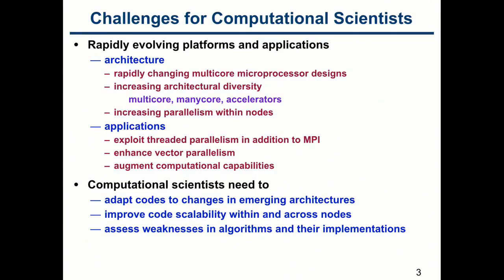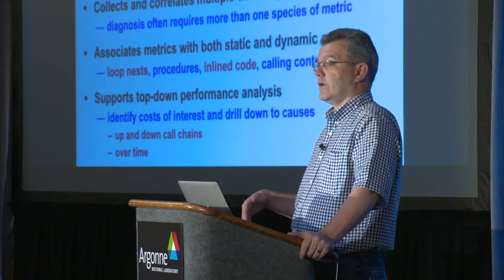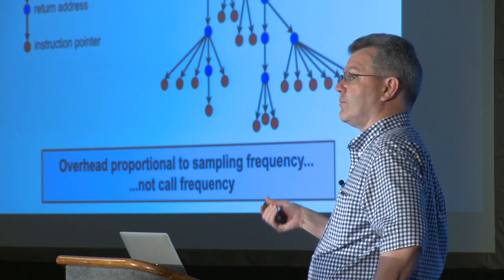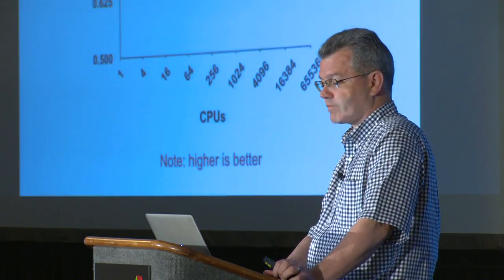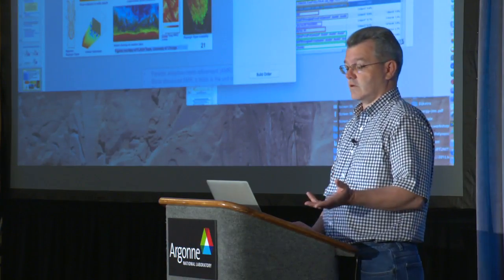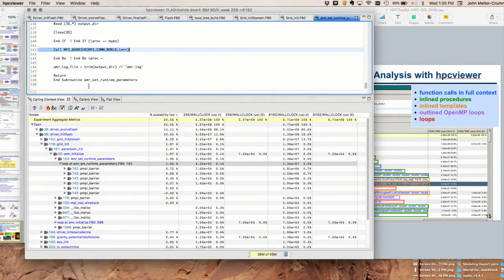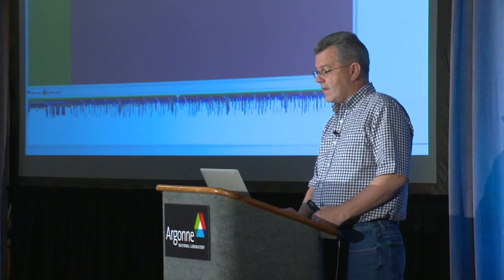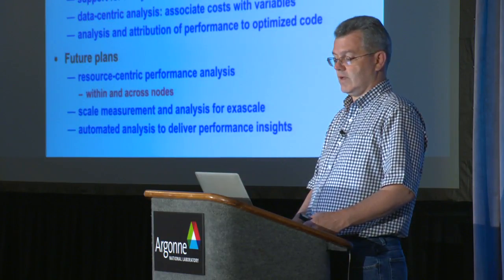Gaining Insight into Parallel Program Performance: HPCToolkit | John Mellor-Crummey, Rice University